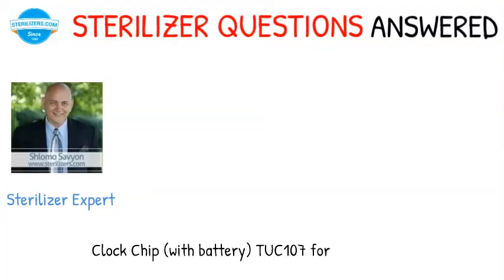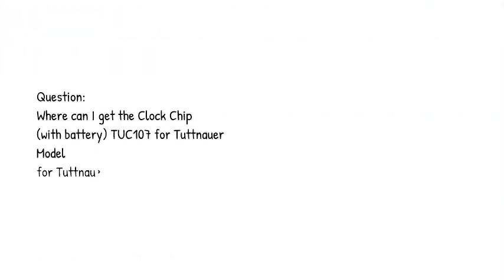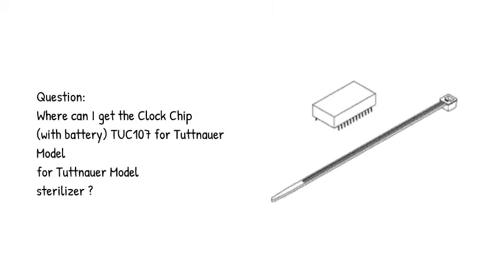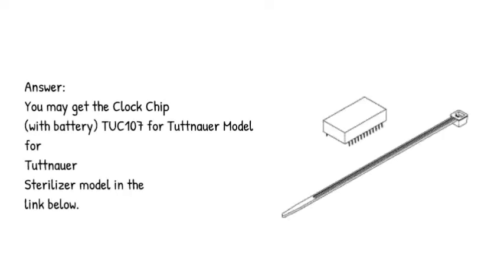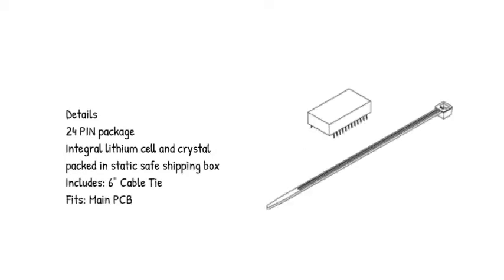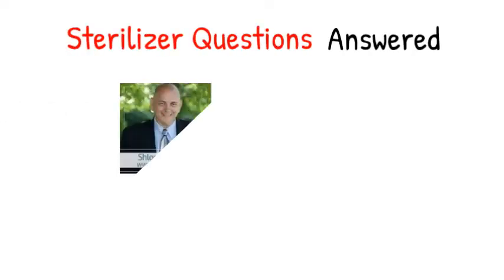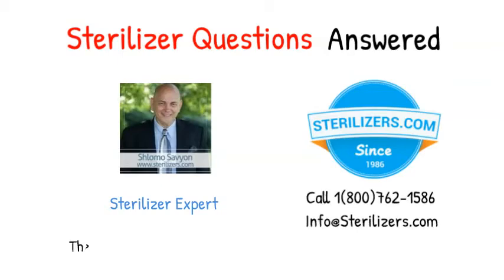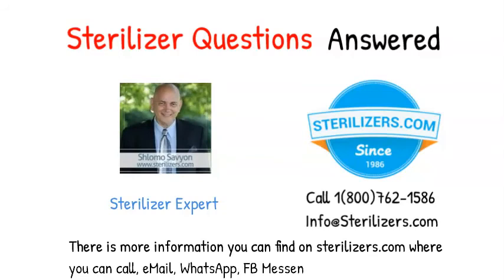Clock Chip with battery TUC107 for Tuttnauer Model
sterilizer questions answered

Question:
Where can I get the Clock Chip
 (with battery) TUC107 for Tuttnauer
Model
 for Tuttnauer Model
sterilizer ?

Answer:
You may get the Clock Chip
 (with battery) TUC107 for Tuttnauer Model
 for
Tuttnauer

Details
24 PIN package
Integral lithium cell and crystal
 packed in static safe shipping box
Includes: 6" Cable Tie
Fits: Main PCB